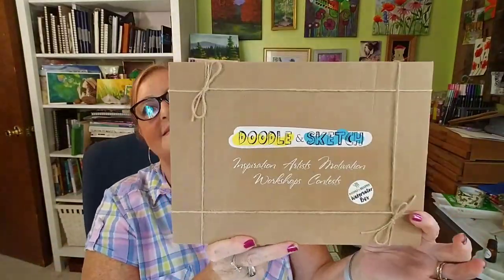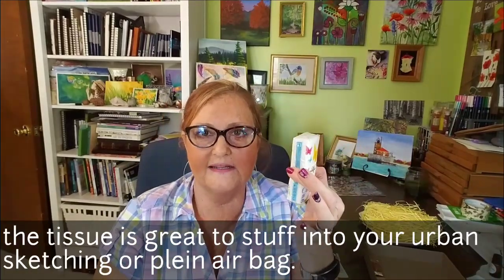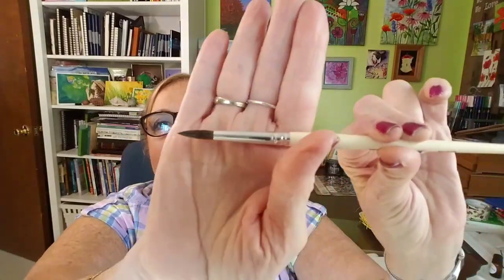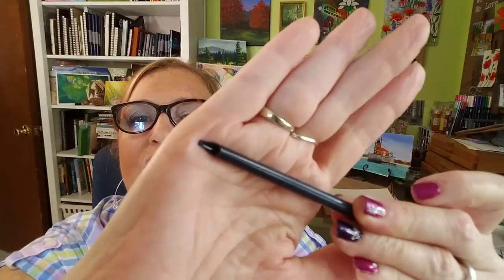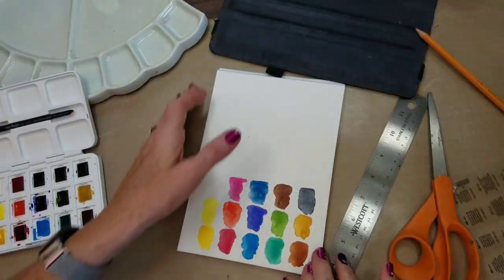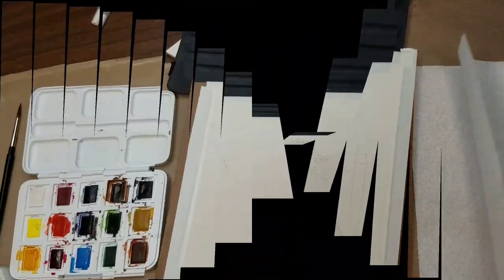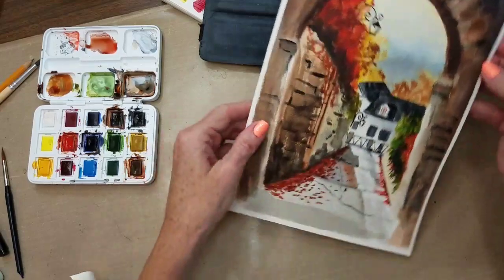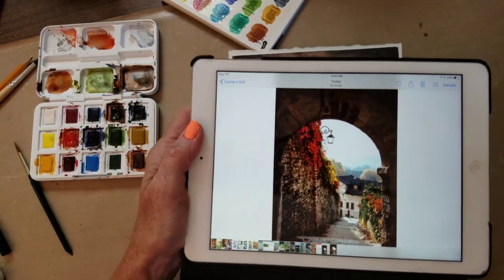Doodle And Sketch Box June 2017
This month's box brings a pretty landscape. If you already know how Doodle and Sketch works and how to order, you may want to skip to the 5:00 mark in the video.